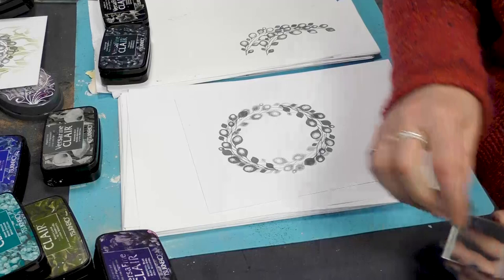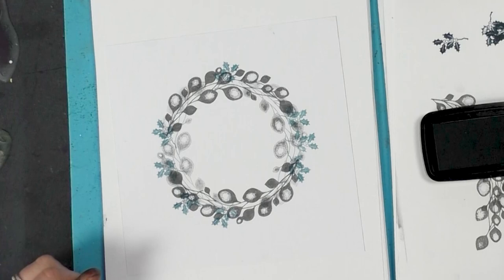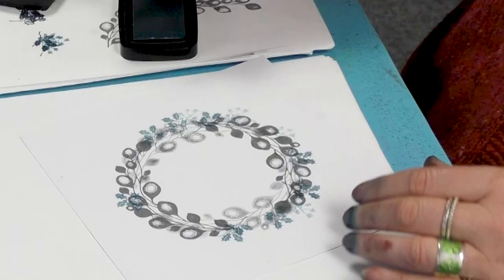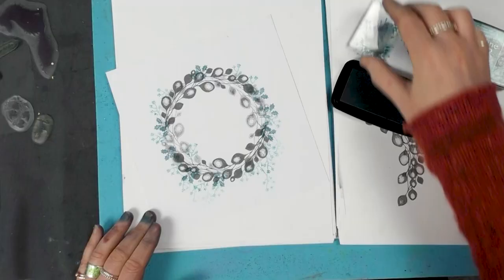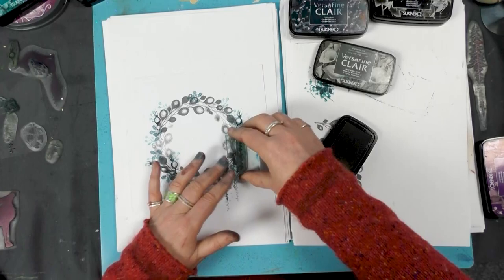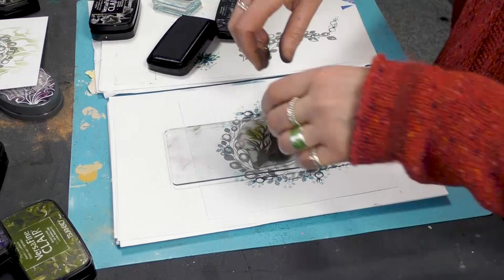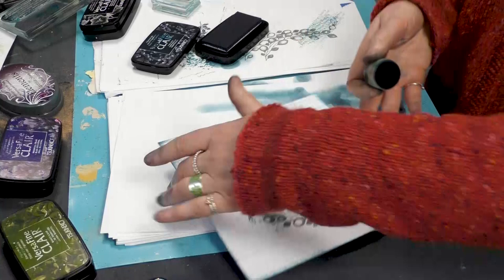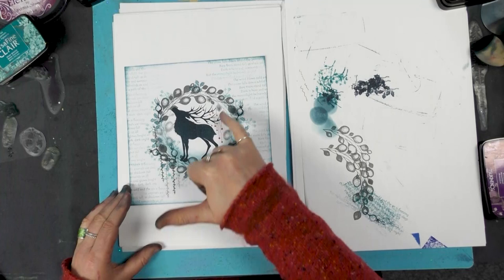Magnus and the Floral Wreath by Tracey Dutton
Today's demonstration shows the versatility of the Floral Wreath stamp, which comes as a set with two harmonising mini stamps.